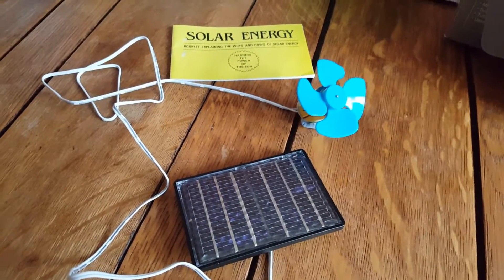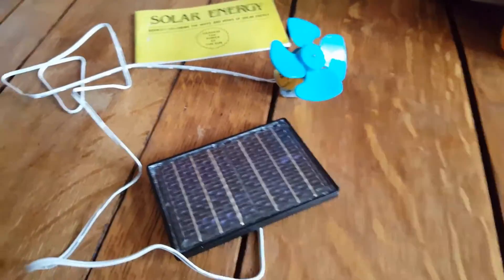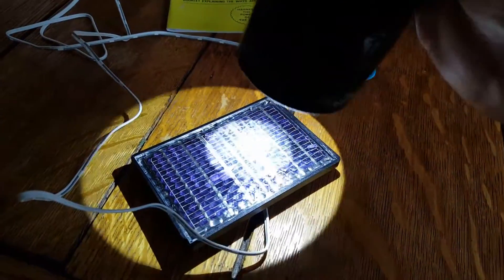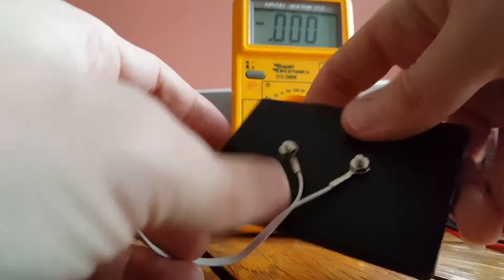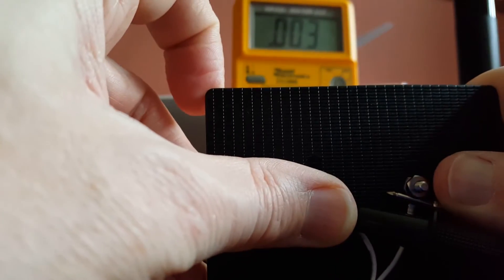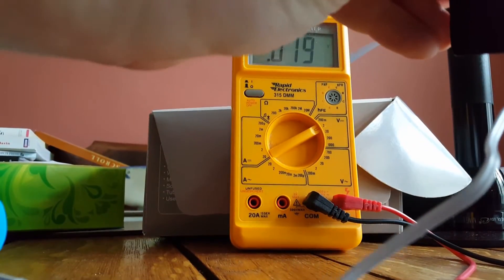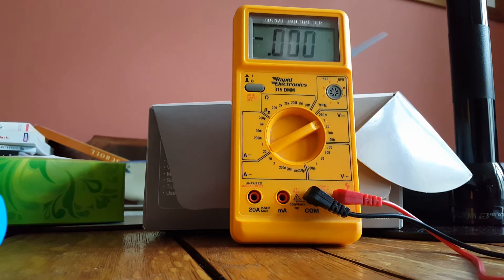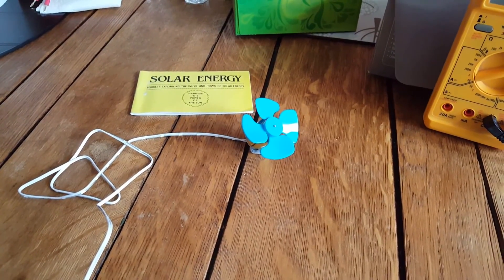Small solar panel experiment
Experiment using a small solar panel to try and drive a small fan, with very little success...